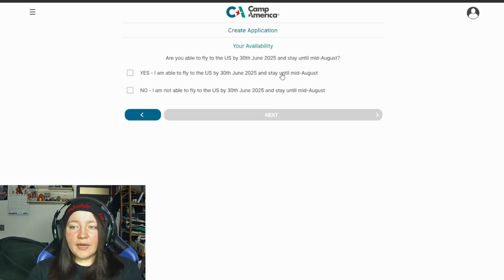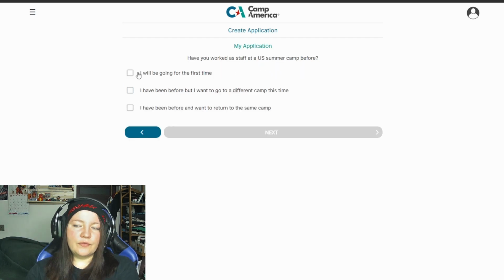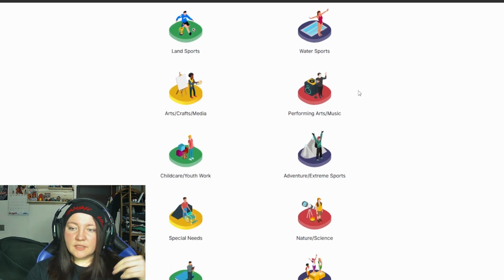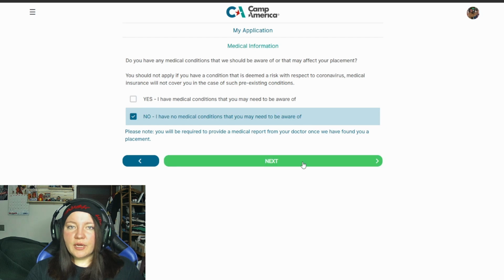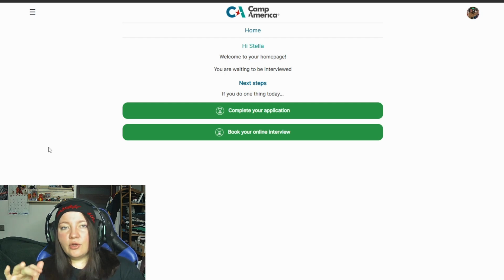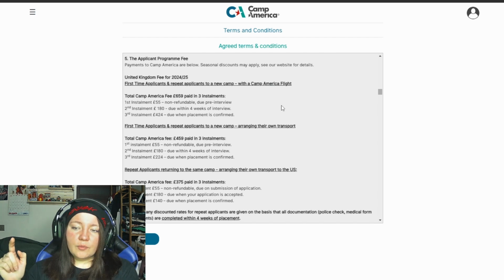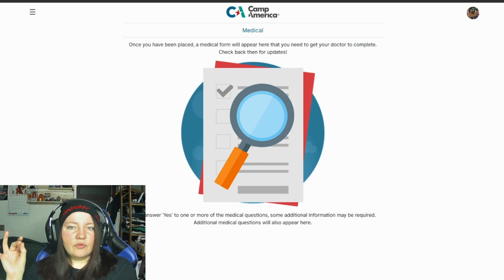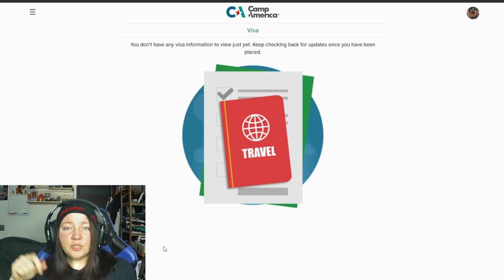Camp America Application Mistakes – What No One Tells You!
Applying to Camp America? Watch this first!

In this video:
– Common mistakes in Camp America applications
– Tips to get hired faster
– What nobody tells you before applying
– How to avoid wasting time and effort